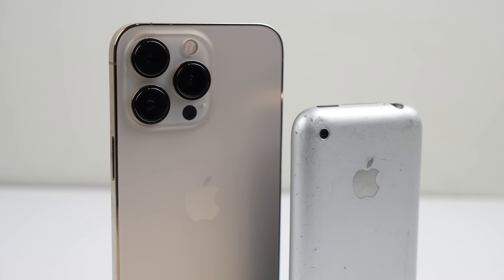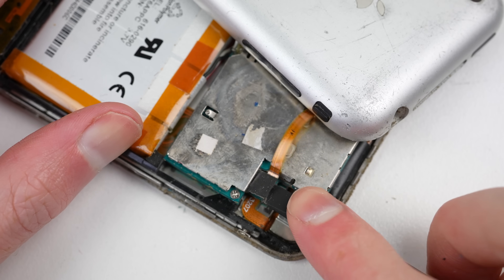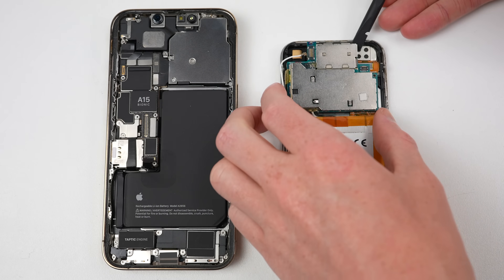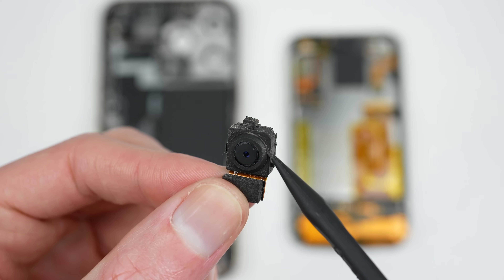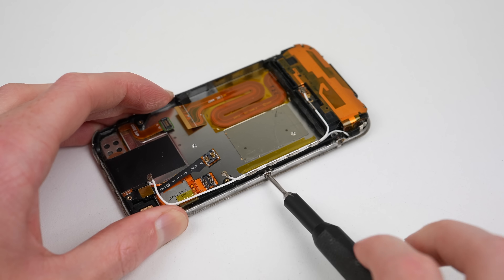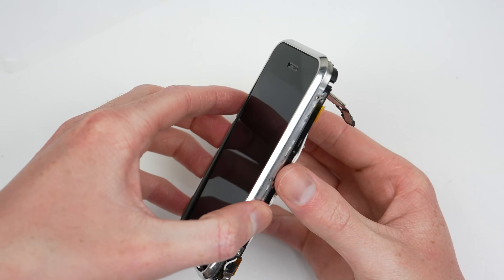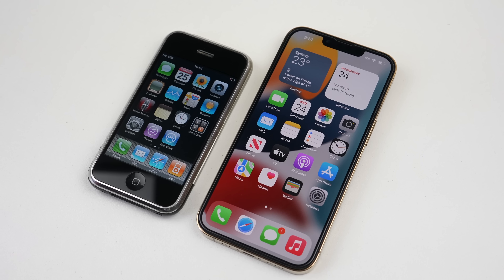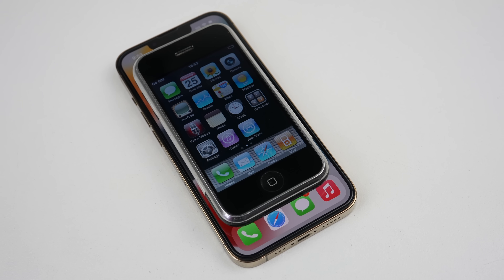1st Apple iPhone VS 13 Pro Teardown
Whats changed in 14 years?
Links
Check out iFixit's holiday deals on parts and tools kits: